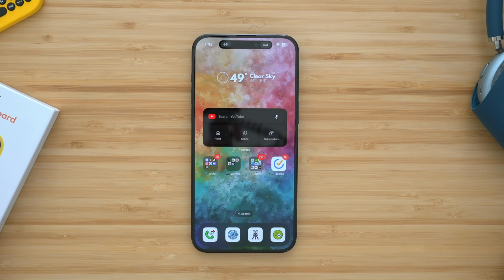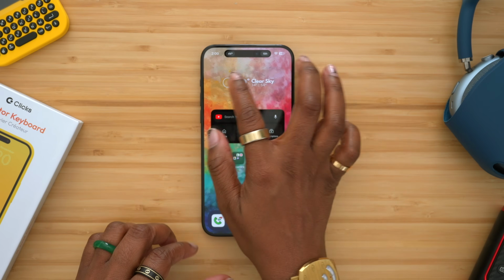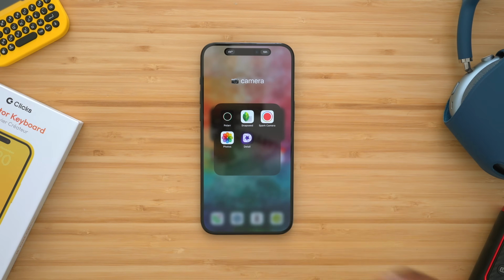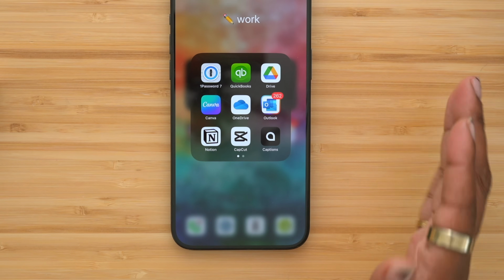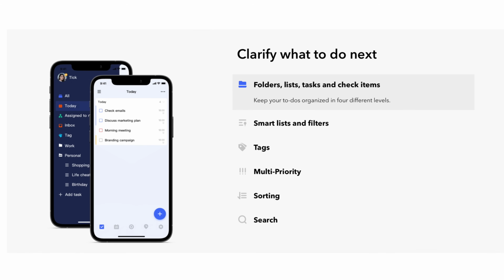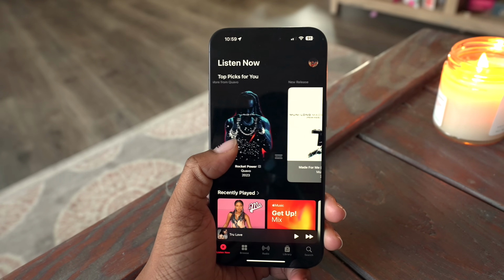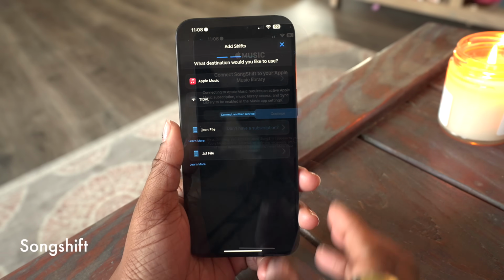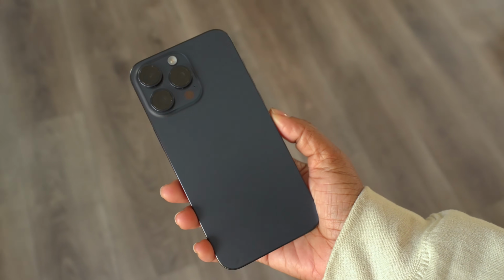What’s on my iPhone 15 Pro Max - Apps & Widgets!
Taking a look at what's on my iPhone 15 Pro Max... from the lock screen to the home screen, custom widgets, custom icon packs, and my favorite apps.

‣ Amazon Deals

‣ Main Camera
‣ Favorite Lens
‣ Main Light

00:00 Intro
00:18 Lockscreen
02:15 Homescreen
13:03 Vellum
13:35 Apps
14:25 Today View